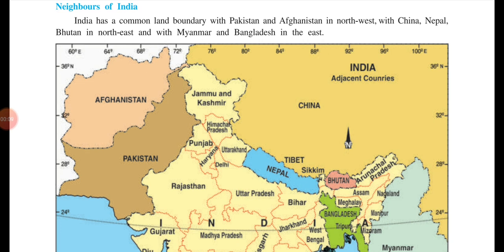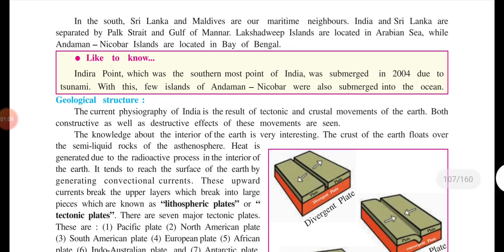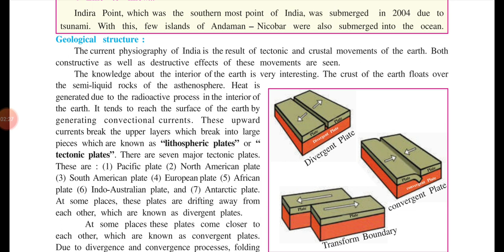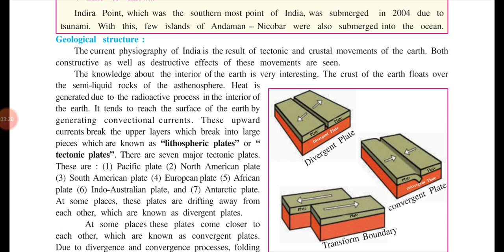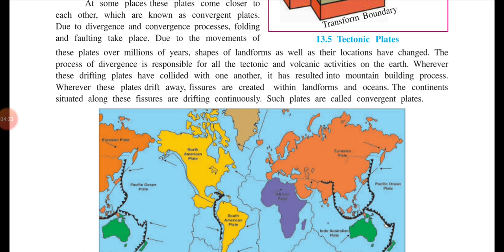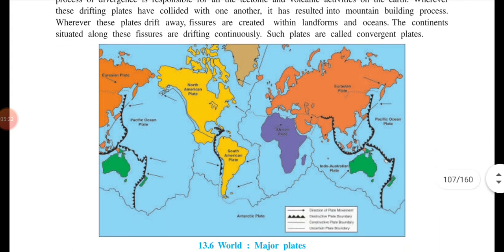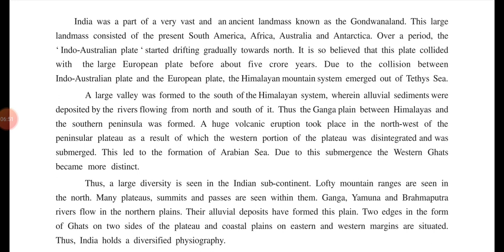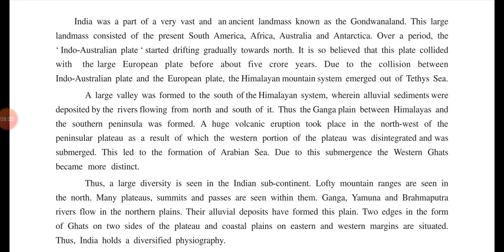Class 9 [S.S] [Geography]